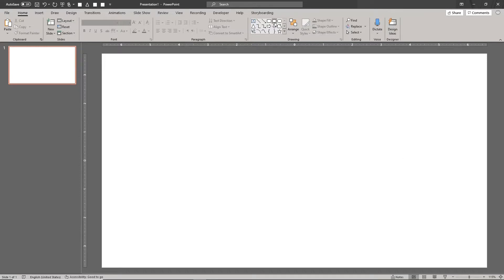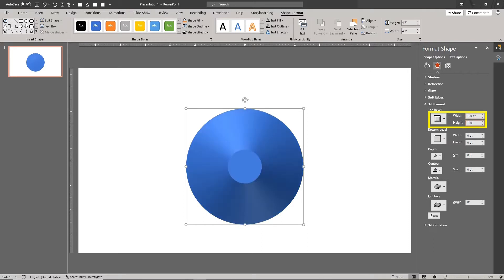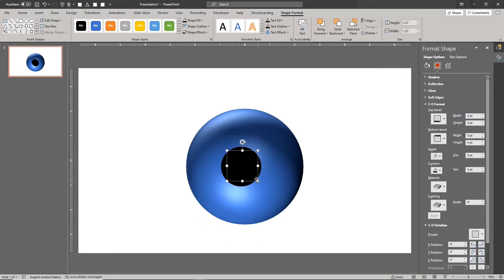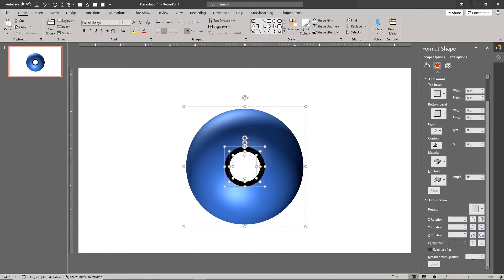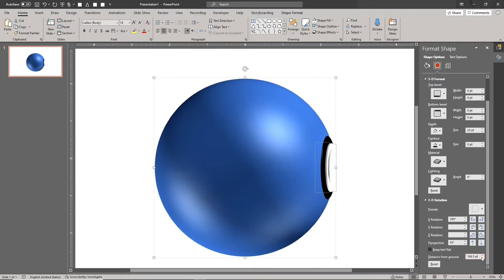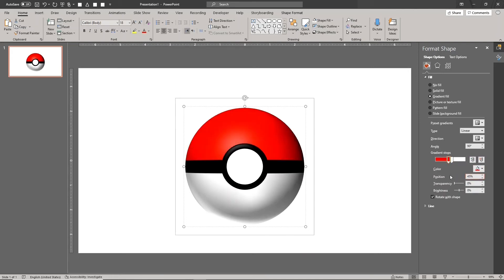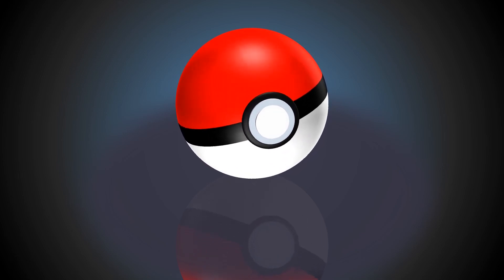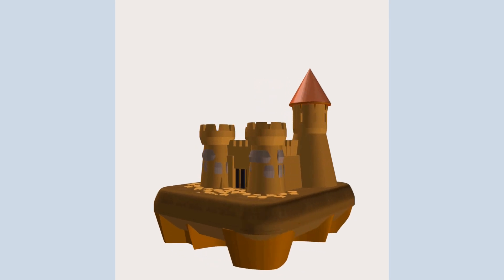Super-Easy 3D Pokeball in PowerPoint Part 1 - PowerPoint Tricks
In this video, I show the detailed steps to create a great-looking yet super-simple 3D Pokeball using PowerPoint. Yes, it's 100% PowerPoint, and it only uses 4 vector circles!

*** Please turn on audio for detailed instructions (voiceover/narration) ***
00:00 - Intro - animated Pokeball examples
00:10 - PowerPoint 3D Pokeball construction
05:20 - Coloring the Pokeball
06:20 - Fine adjustments - material & lighting presets
06:50 - Changing the colors
07:20 - Summary of key techniques
08:09 - Next steps - level up! - more learning resources!

🌟 Learn to create amazing PowerPoint 3D models with "Easy PowerPoint 3D"